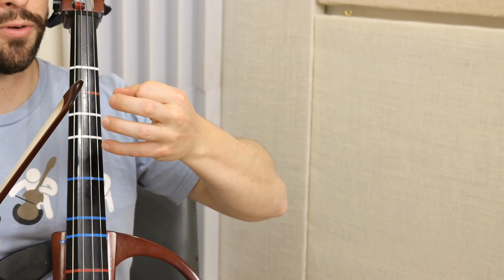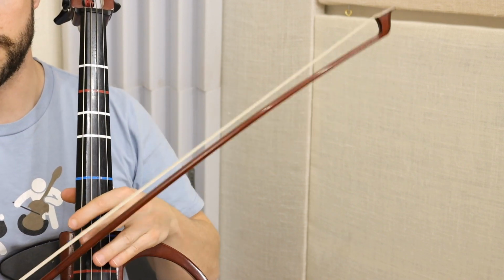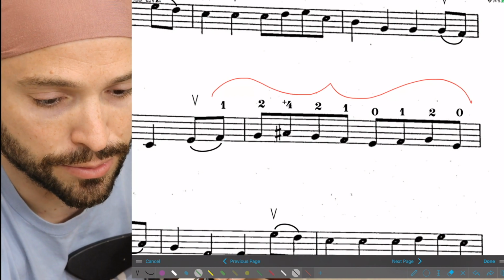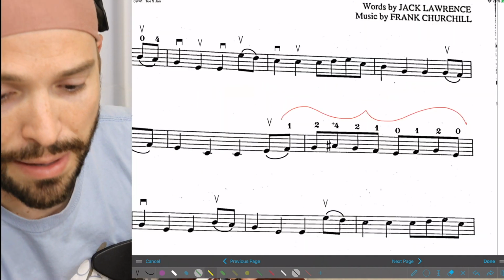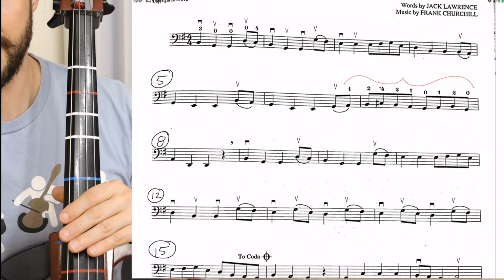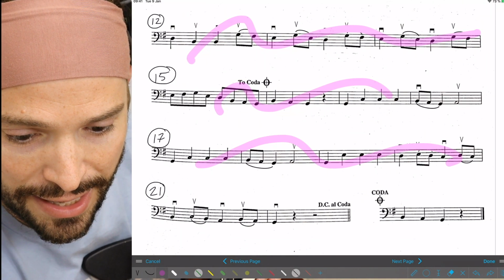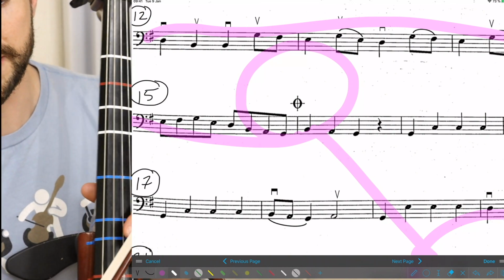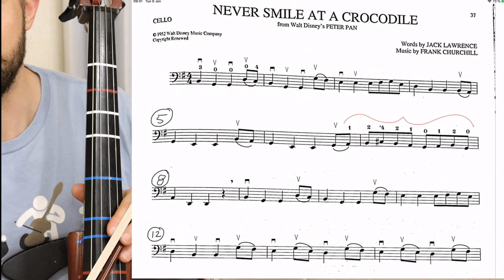Better Extensions + D.C. al Coda Explained + Never Smile at a Crocodile | Online Cello Lessons